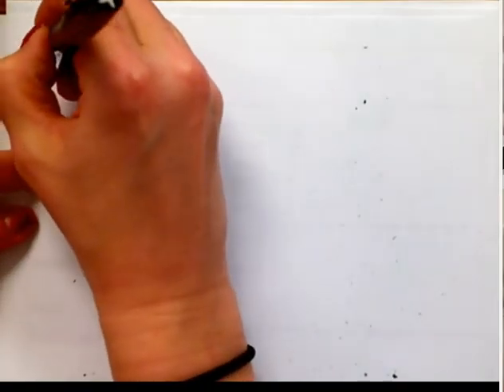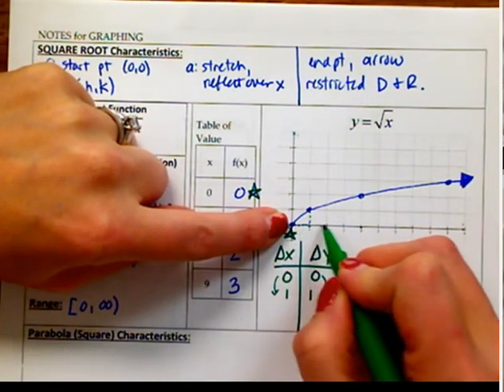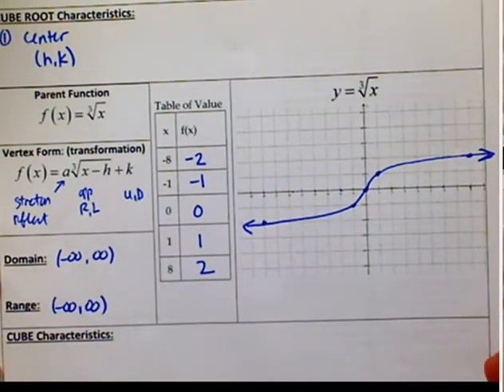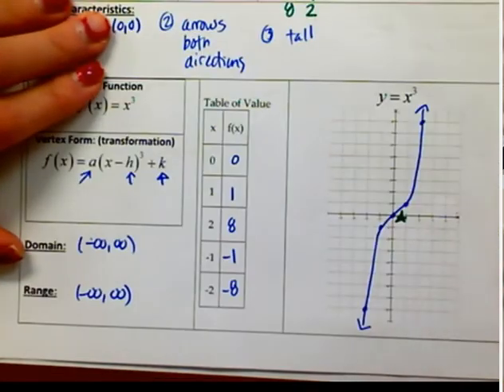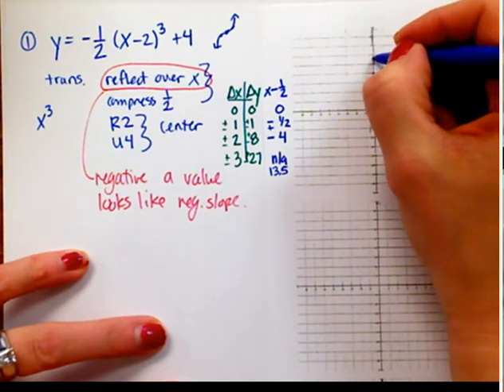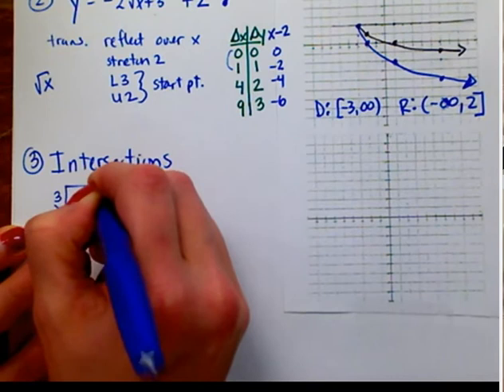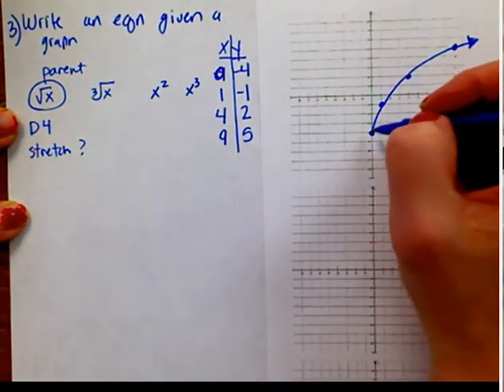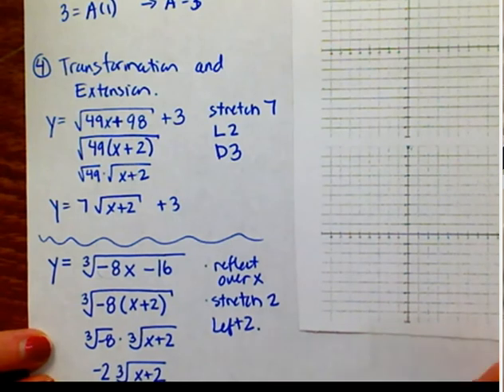Unit 5 Radicals Lesson 5 Graphing Roots and Powers